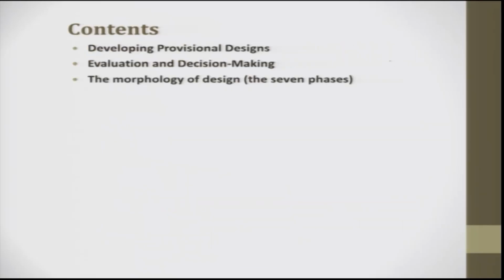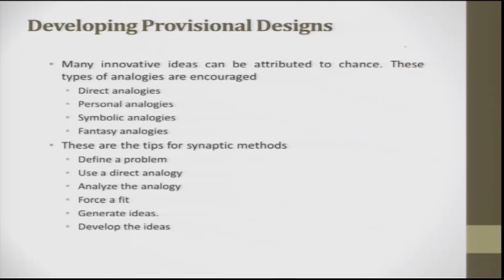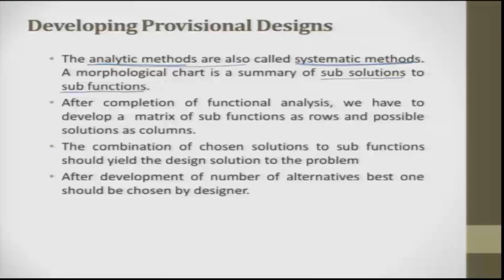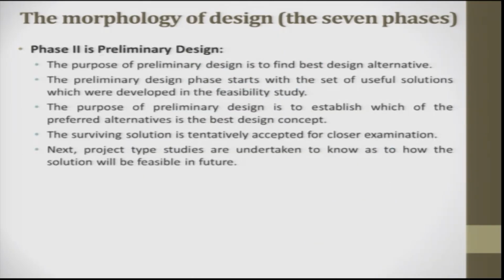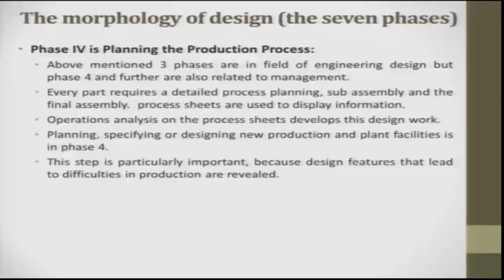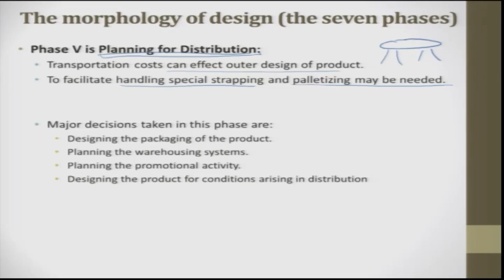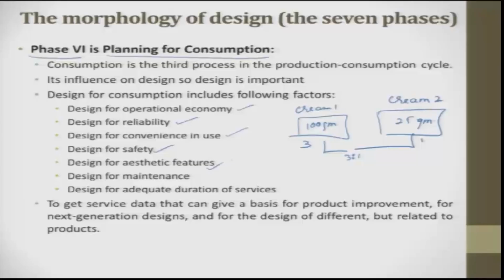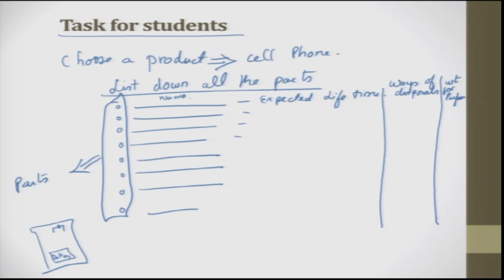Lec06: Product design morphology